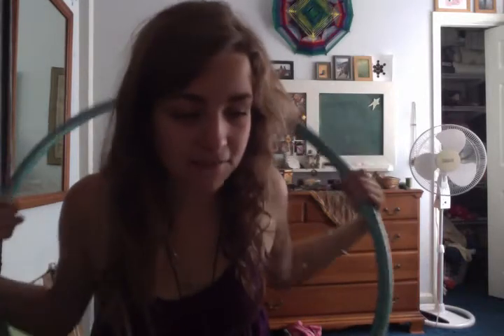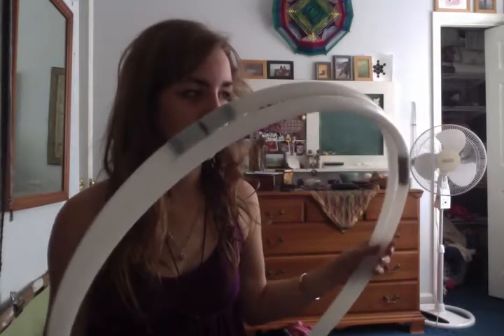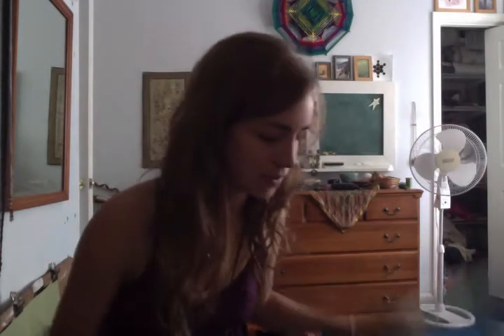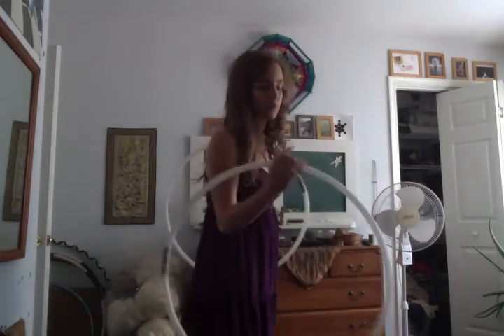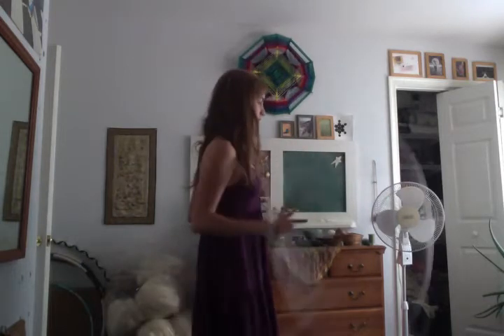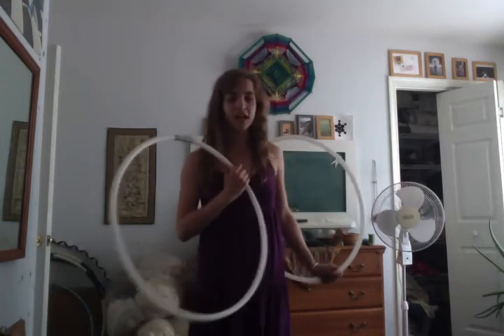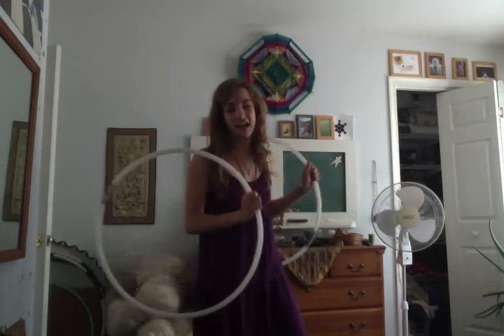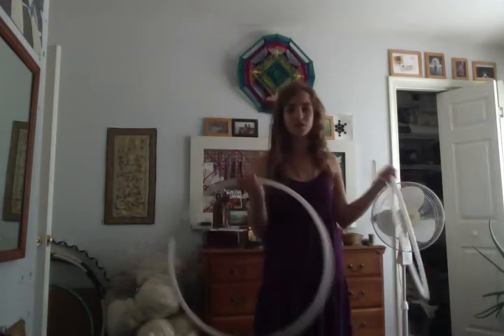Getting Started with Mini Hoops!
Hopefully this helps some of you find your way into the fascinating lovely flow of poi hooping aka pooping :)
So in this I go over some size options (i forget to mention that my 24" doubles are HDPE thats sanded, and 3/4" tubing), learning with poi simultaneously, the importance of keeping your planes (and how to do that), spinning split time, same time, opposite direction, and on different planes, and then how to use what you already know from single hooping with the doubles!

If you're having trouble, let me know! and I'd like to make more doubles tutorials now so hit me up with some tutorial requests!

I'm using two 24" OD 3/4HDPE hoops here.